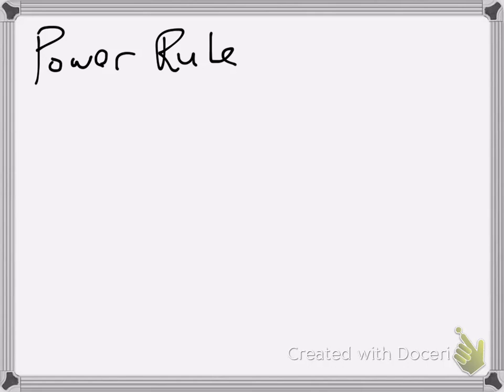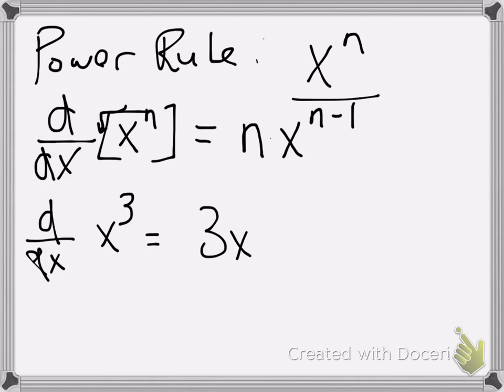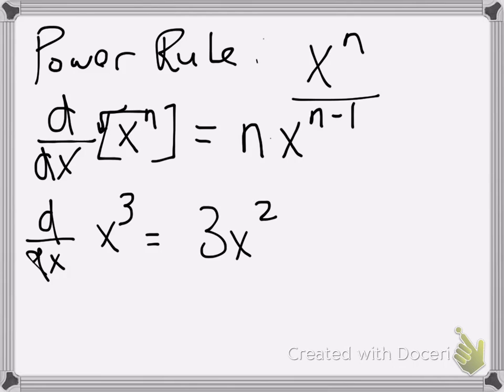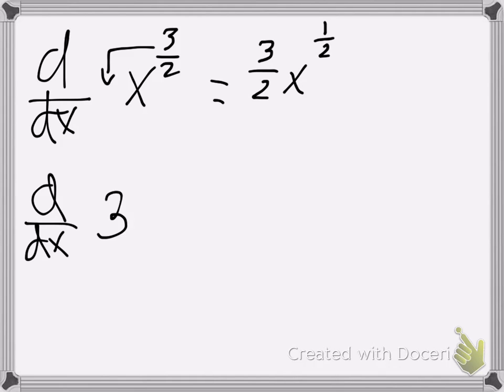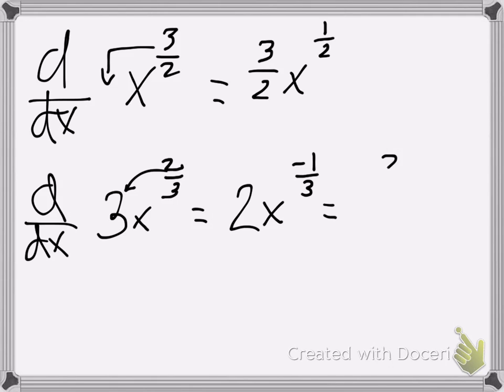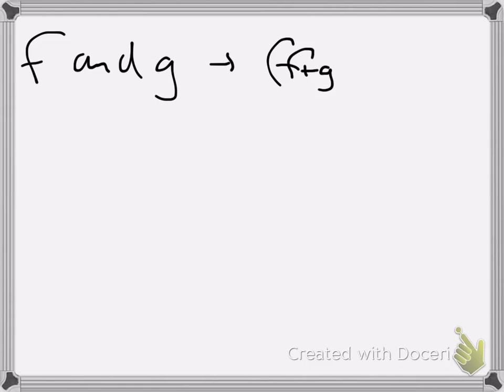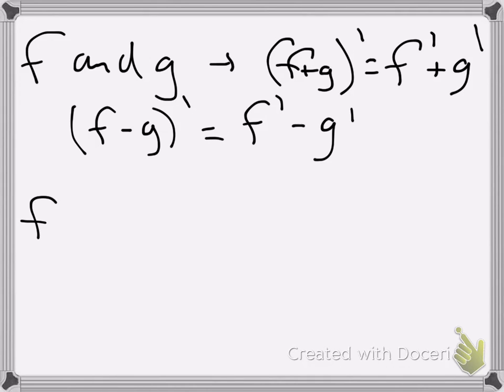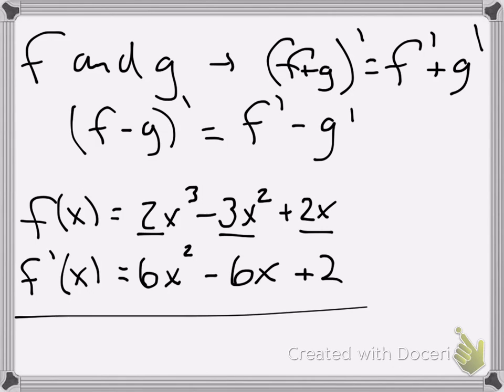AP Calc Power Rule Review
Quick review of the Power Rule for derivatives from PreCalc.